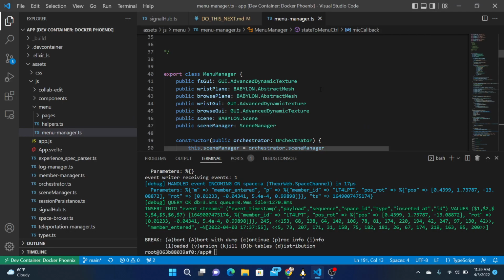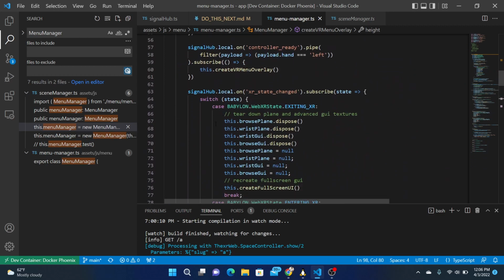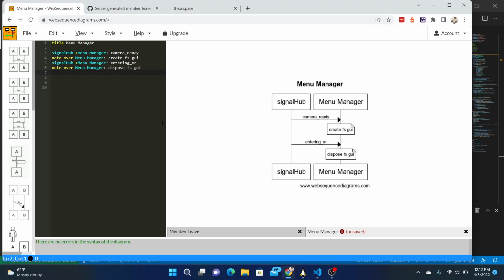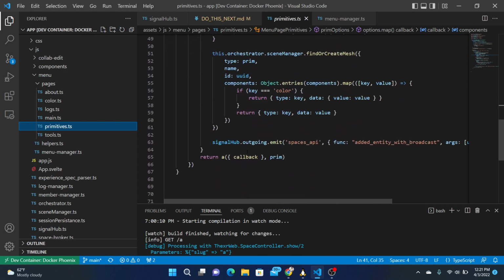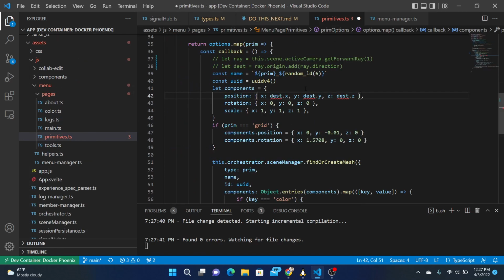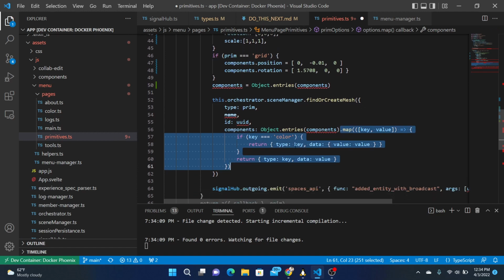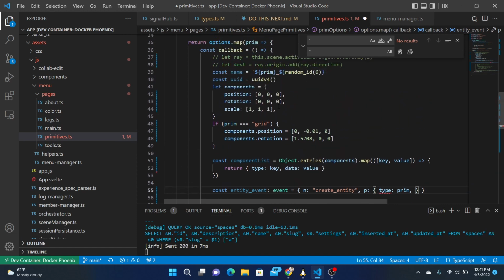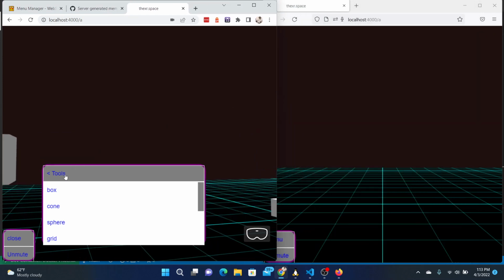Session 123: Create Entity using Event Sourcing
Diagram about Menu Manager.  Create schema for create_entity event.